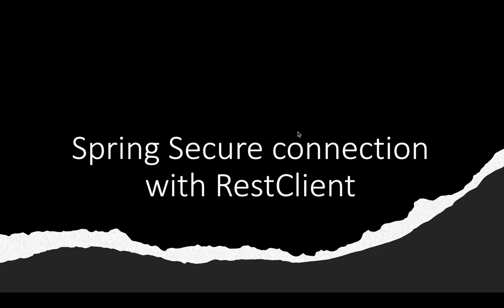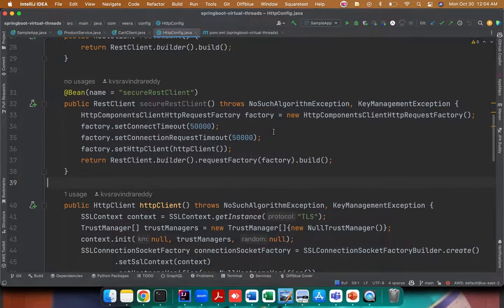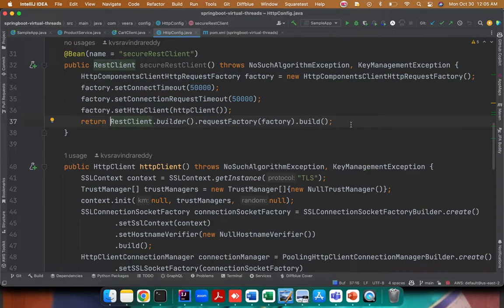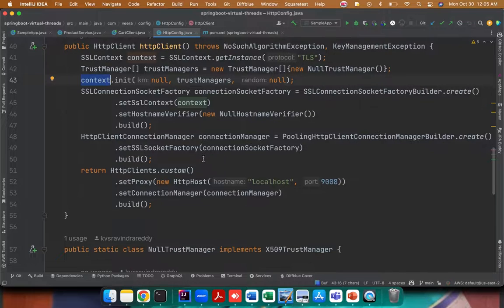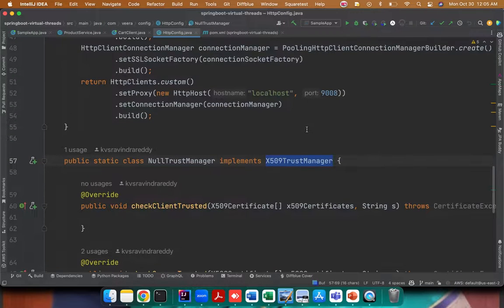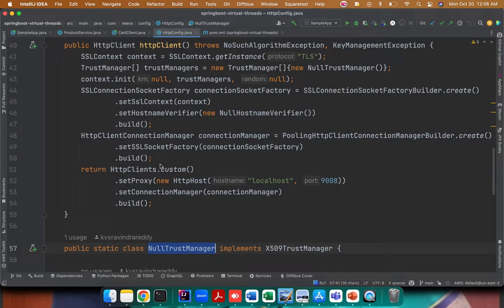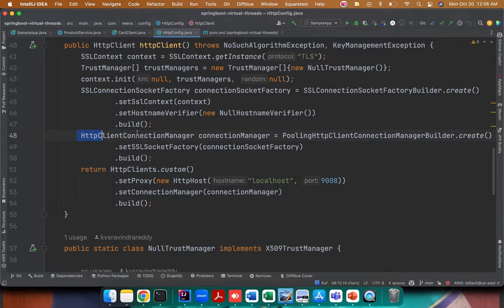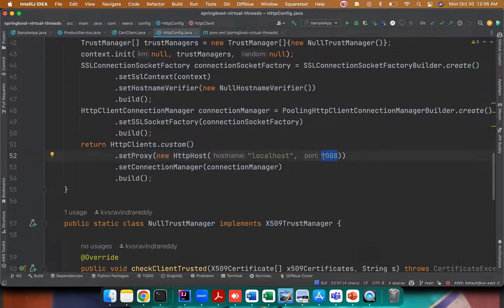Secure connection using Spring RestClient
How to secure connection using Spring Security (SSL Context, TrustManager, KeyManager, Proxy)